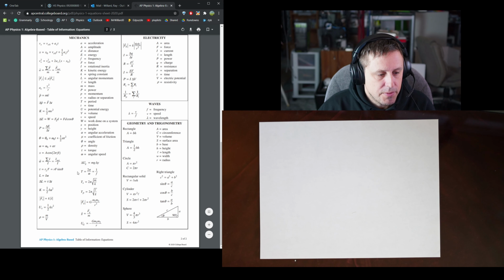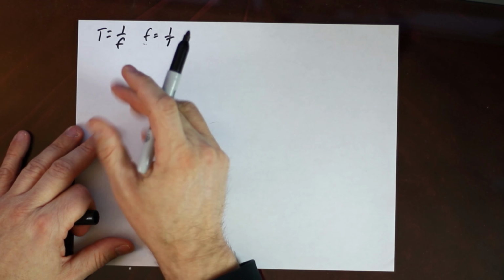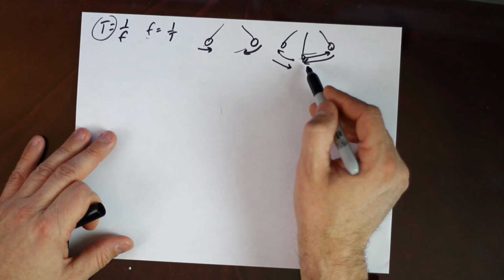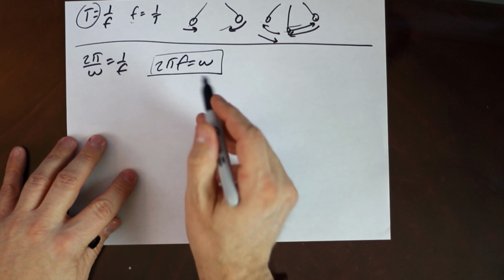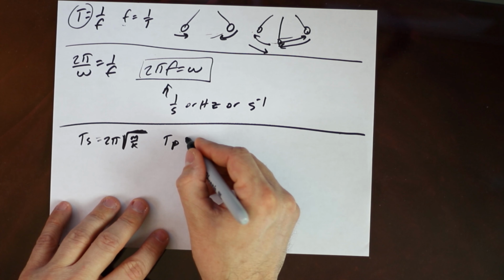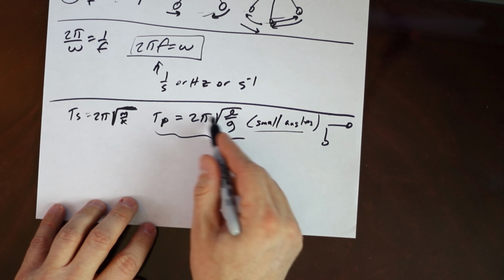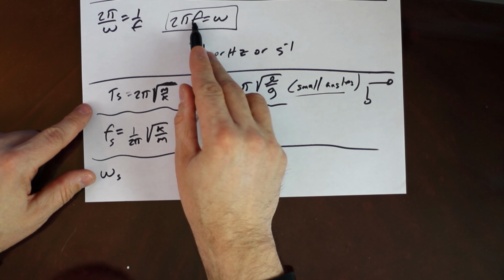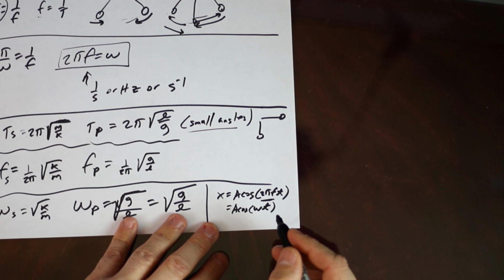SHM (manipulating equations for omega, f, and T)